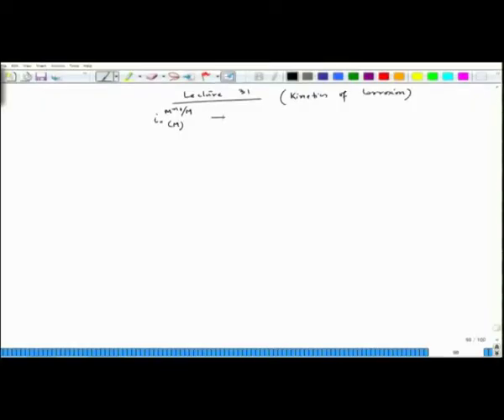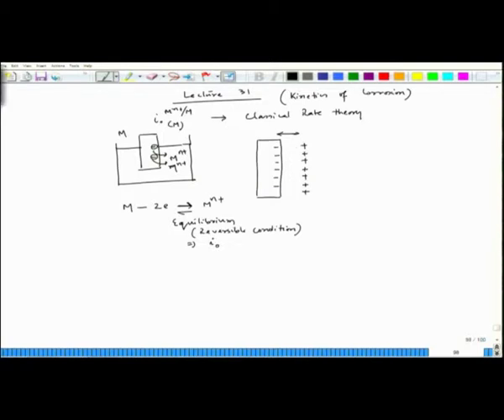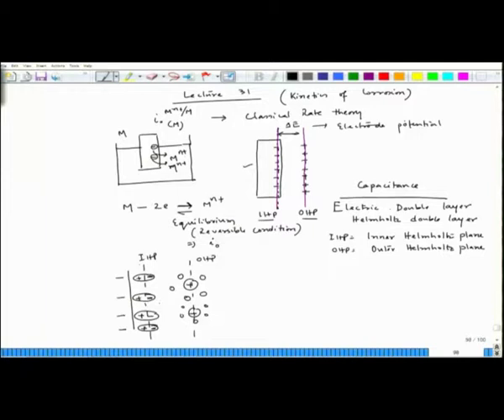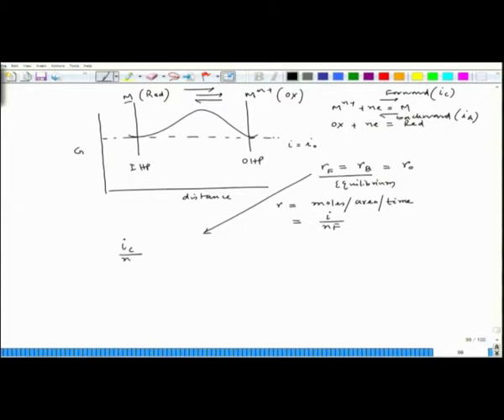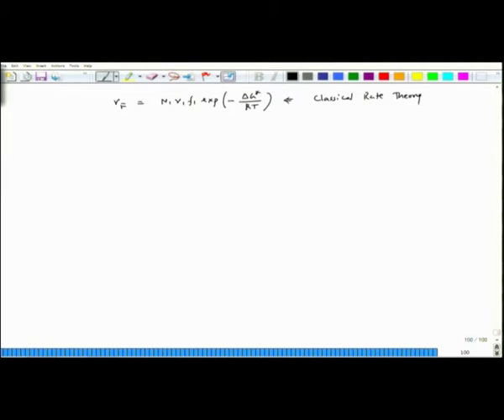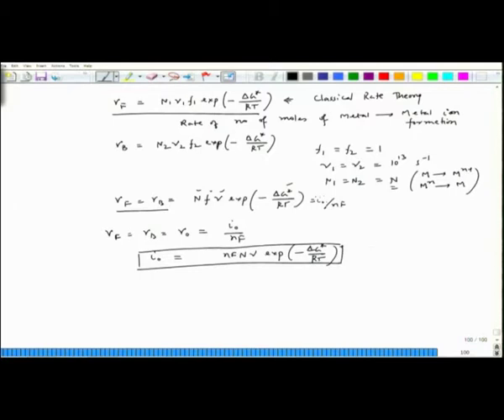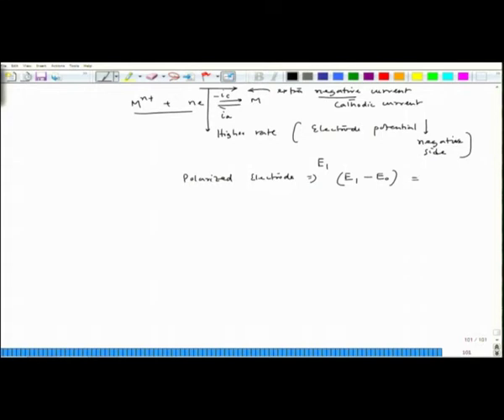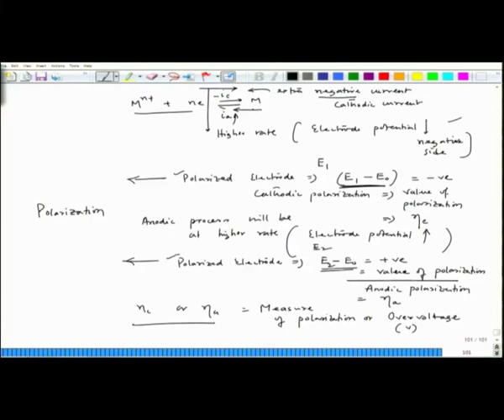Electrical double layer and polarization